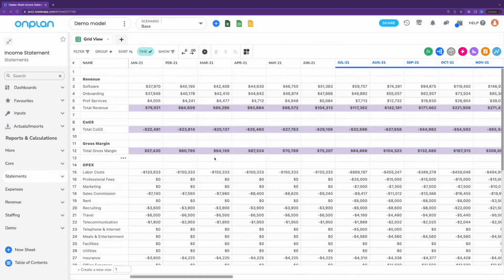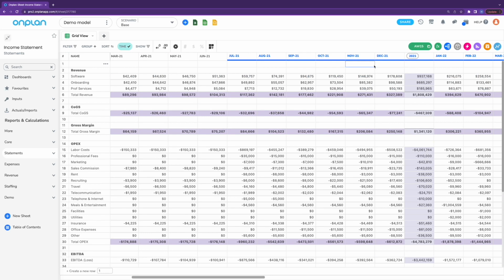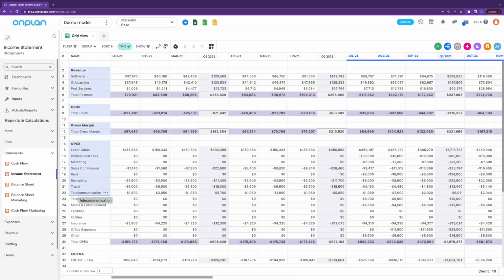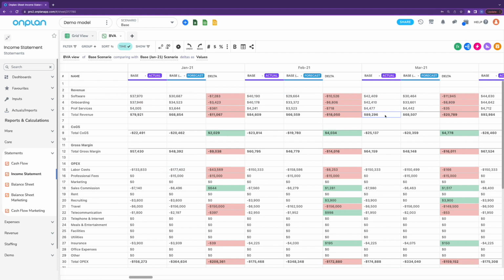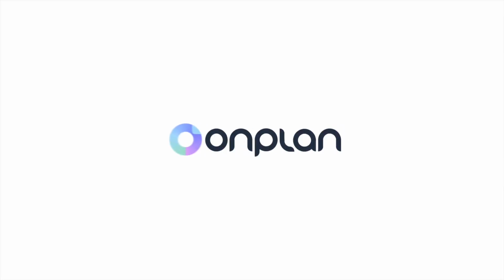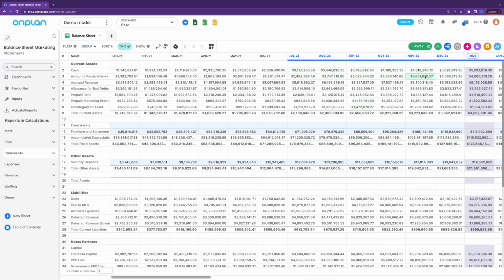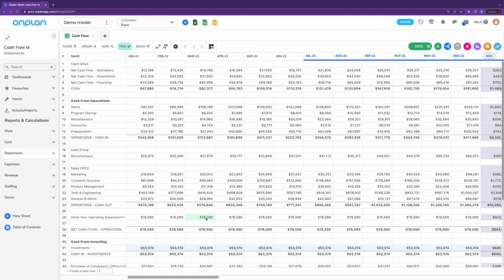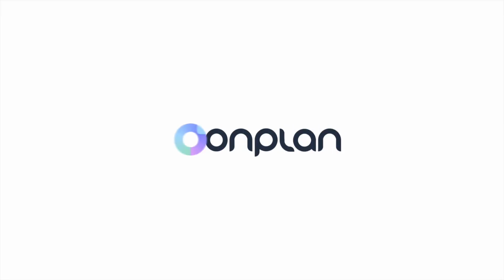Financial Statement Reporting in OnPlan - Full Overview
You can learn more about how the app works by clicking

The financial reporting package in OnPlan integrates with other bundles and apps to create the Income Statement, Balance Sheet and Cash Flow.